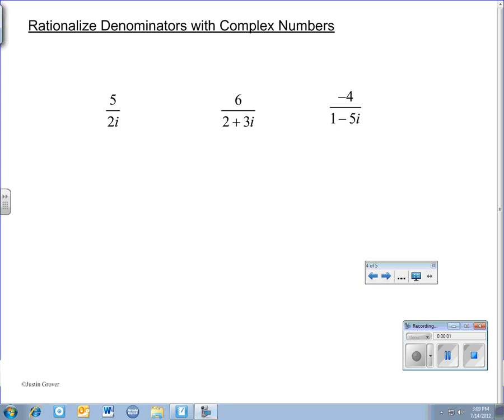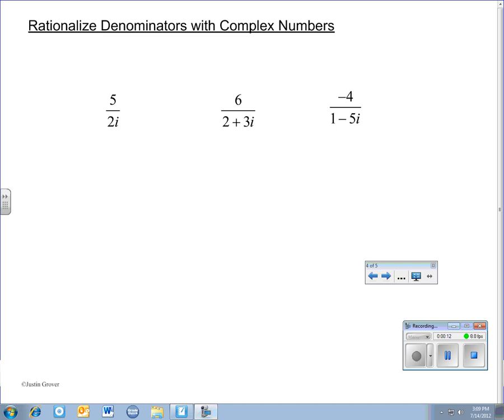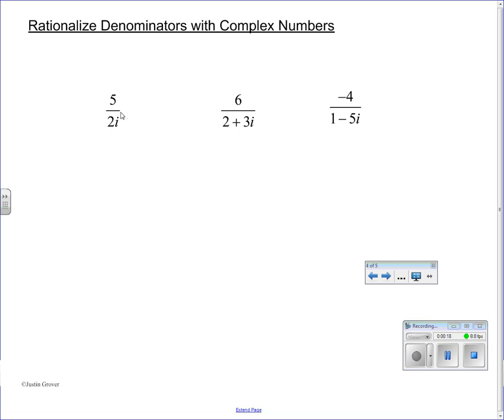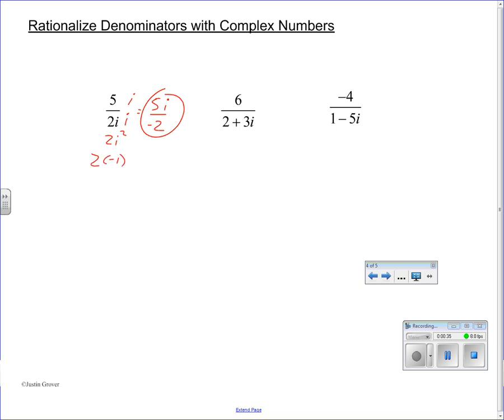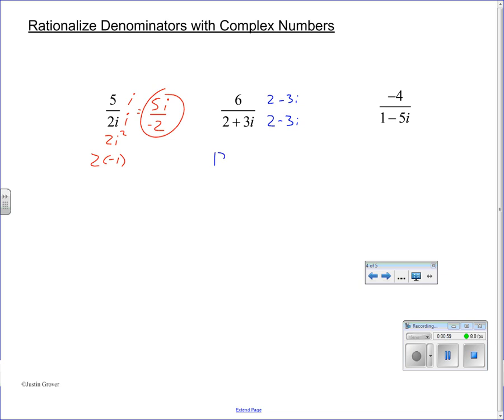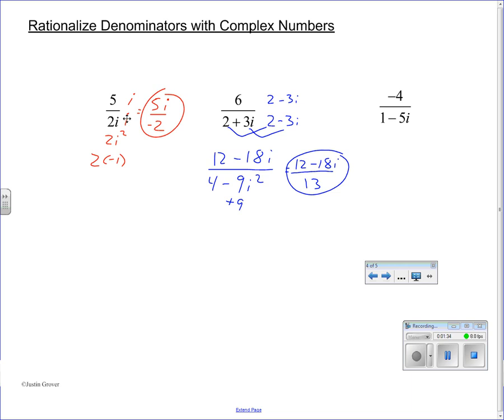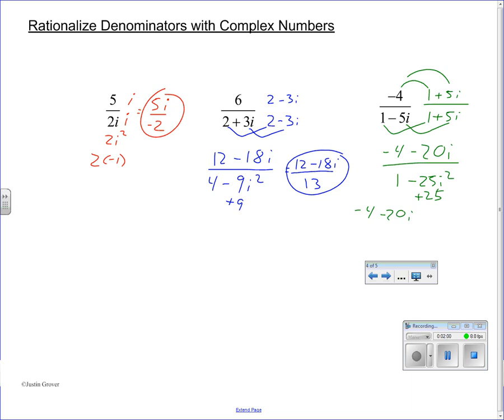Rationalizing Imaginary Denominators